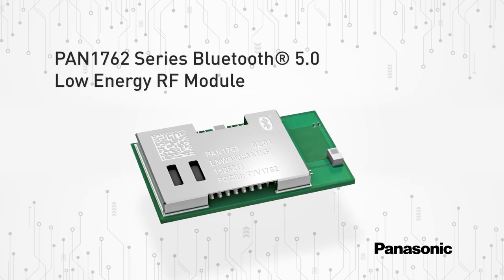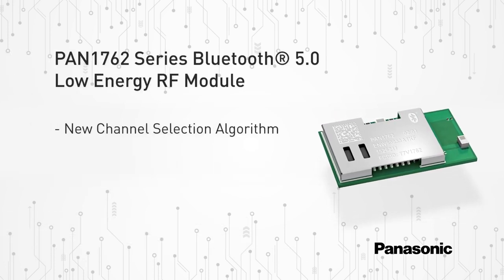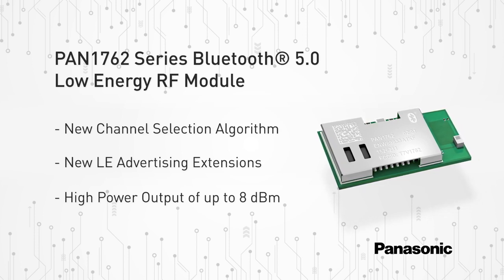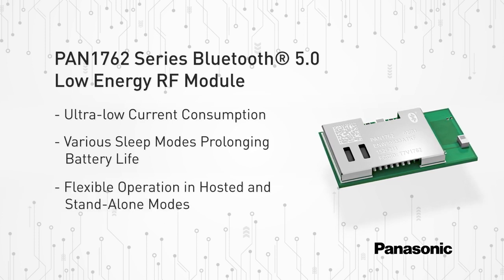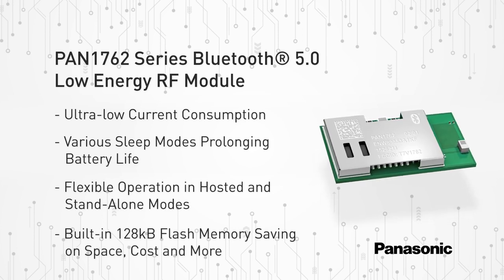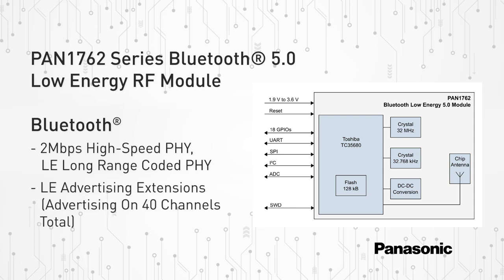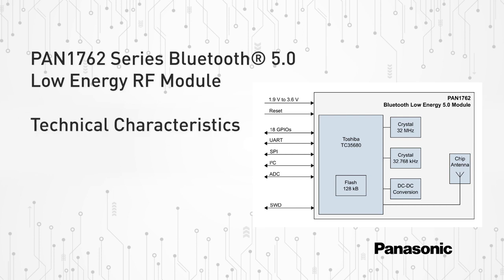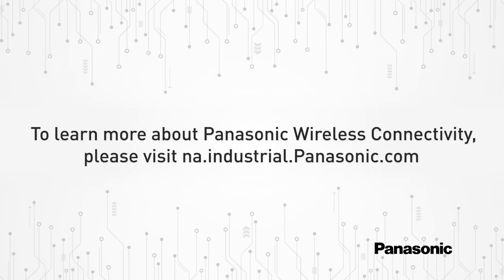Panasonic's PAN1762 Quick Clips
The PAN1762 Series is Panasonic’s Bluetooth 5.0 Low Energy RF Module based on the Toshiba TC35680 single-chip controller. The new Bluetooth 5.0 features with the new PAN1762 enable a higher symbol rate of 2 Mbps using the high-speed 2M PHY or a significantly longer range using the LE coded PHY at 500 kb/s or 125 kb/s.

The new channel selection algorithm improves the performance in environments which are busy at 2.4 GHz. Furthermore, the new LE advertising extensions allow for much larger amounts of data to be broadcast in connectionless scenarios and are therefore favorable for beacon and mesh applications.